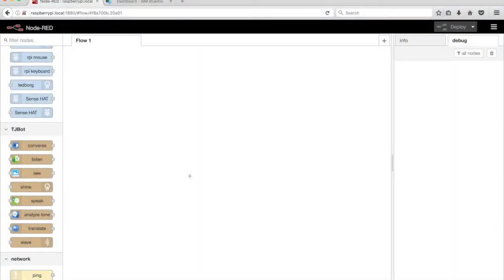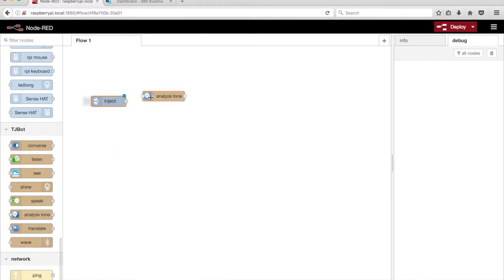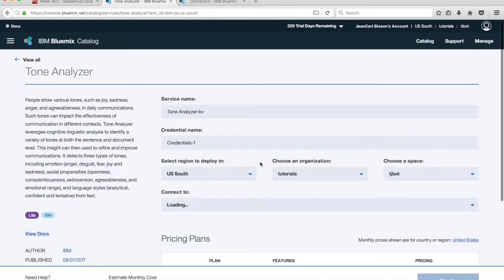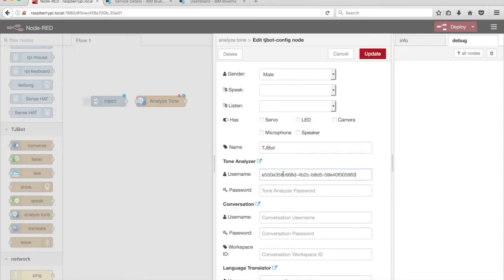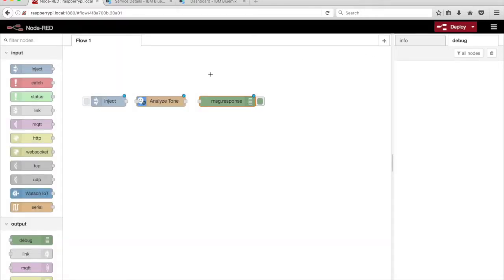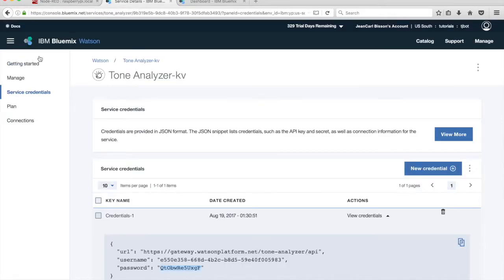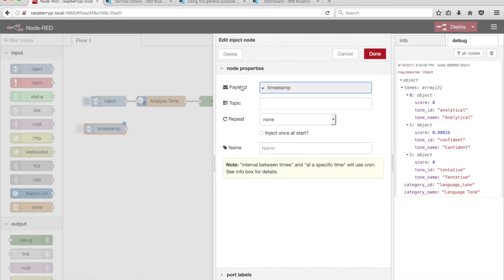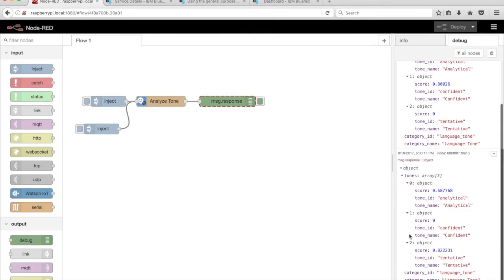Train TJBot to Analyze Language Tones in Node-RED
In this video, we'll train TJBot to analyze language tones using the Watson Tone Analyzer service.